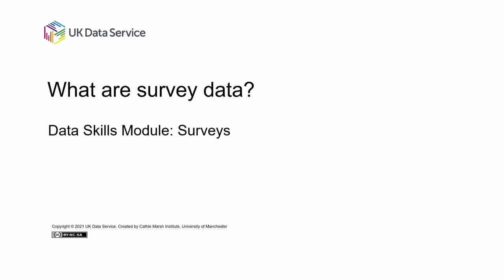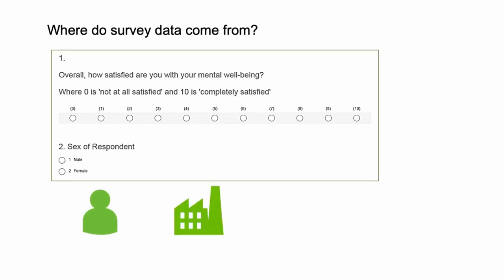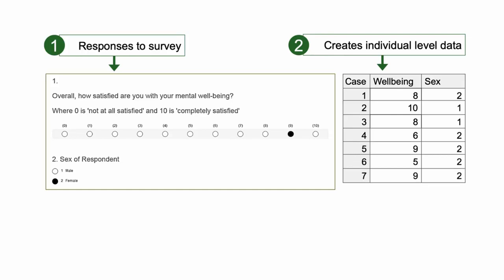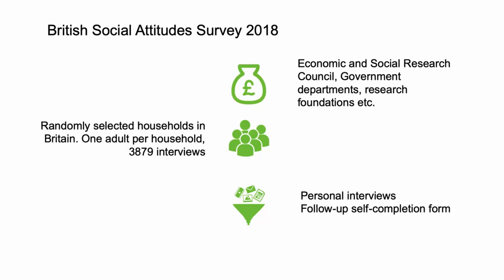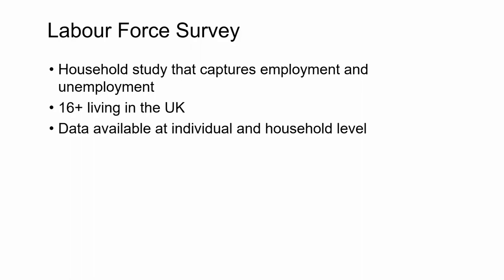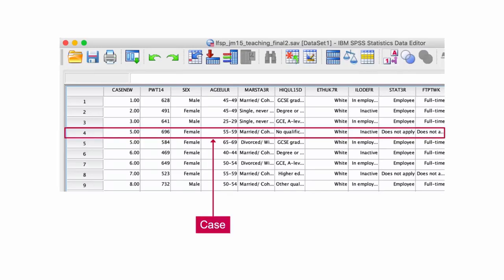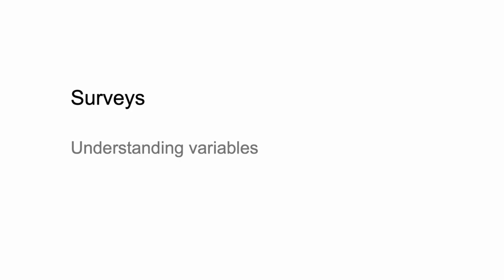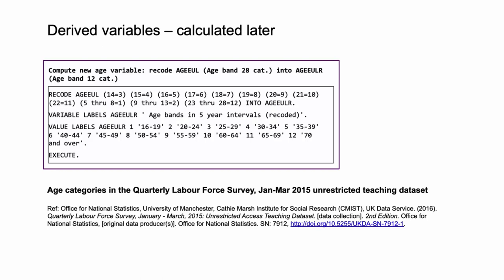What are survey data?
This video explains what survey data are and where it comes from. It provides examples of survey data and what they look like, as well as the different kinds of variables they contain.

It is part of the UK Data Service’s interactive Data Skills Module: Introduction to survey data. Using videos, quizzes and activities, these modules are aimed at those who want to know more about using survey, longitudinal and aggregate data.

To access this and other modules, please see the UK Data Service